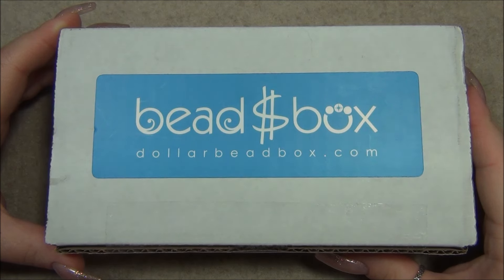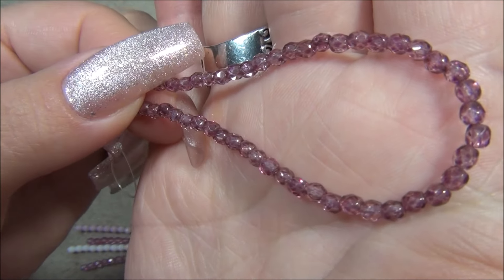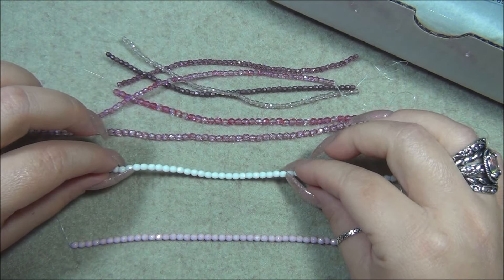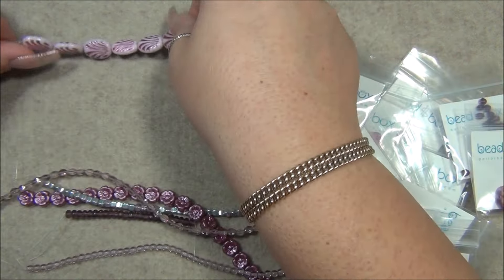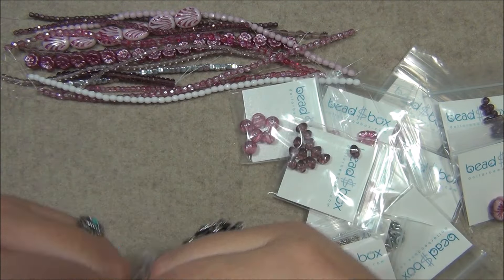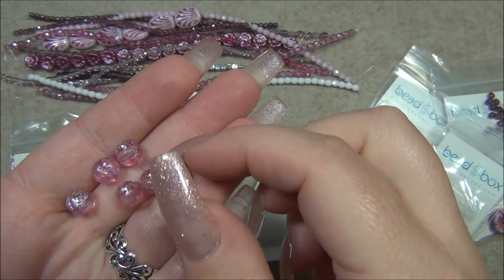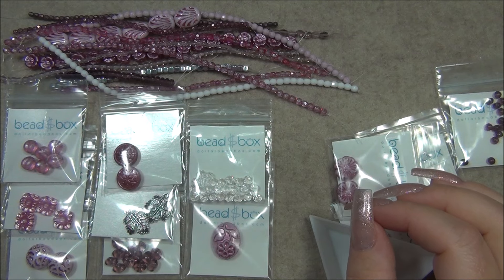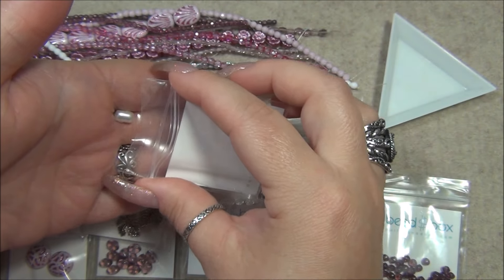Dollar Bead Box and Bag September 2024 Opening